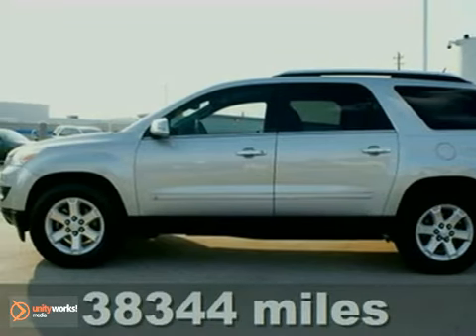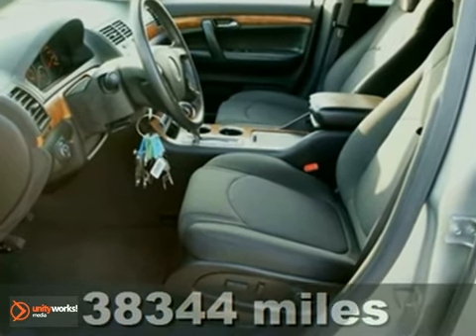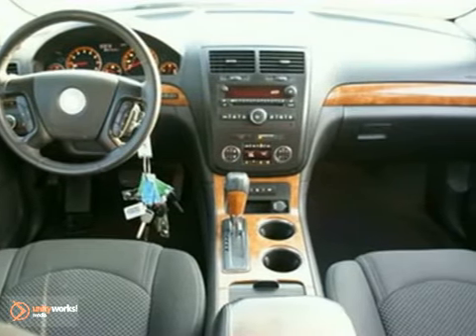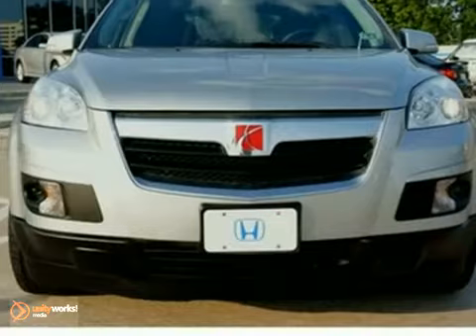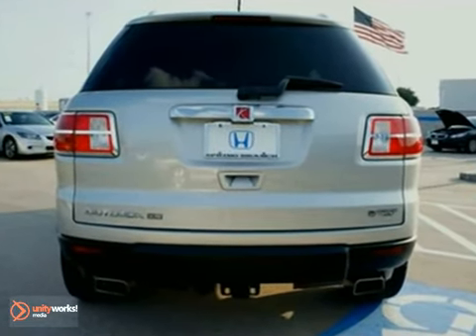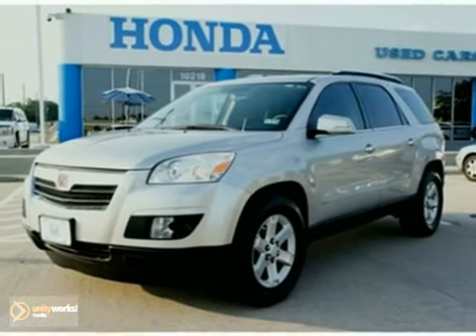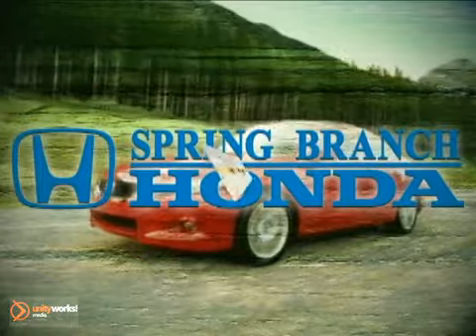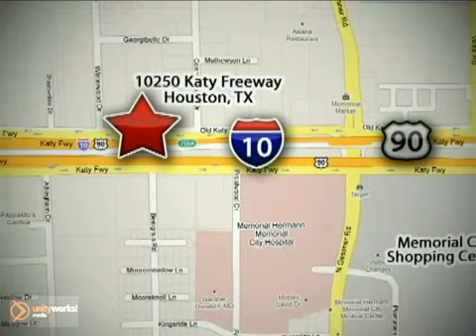2008 Saturn Outlook 8J192914 in Houston TX Katy, TX - SOLD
SOLD - If you are looking for real value on a great used car, Spring Branch Honda invites you to come in and test drive this 2008 Saturn Outlook, stock# 8J192914. We are conveniently located near Houston TX Katy, TX and known for our great selection, reliability and quality. Come take a look at this 2008 Saturn Outlook today.

10250 Old Katy Road
Houston TX Katy TX, 77043

OUTLOOK XR and ONE OWNER***. All the right ingredients! Great family SUV! Tired of the same boring drive? Well change up things with this outstanding 2008 Saturn OUTLOOK. Enjoy the safety and great visibility when you sit up high in this family SUV. Designated by Consumer Guide as a 2008 Midsize SUV Best Buy. - AM-FM -